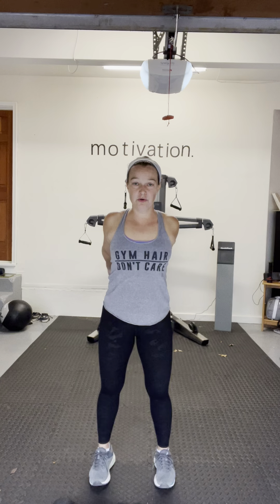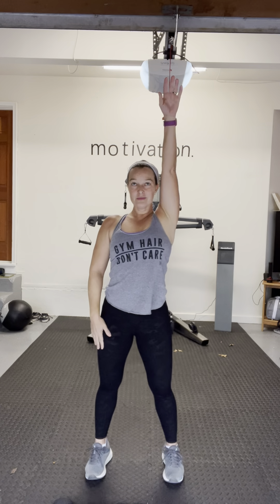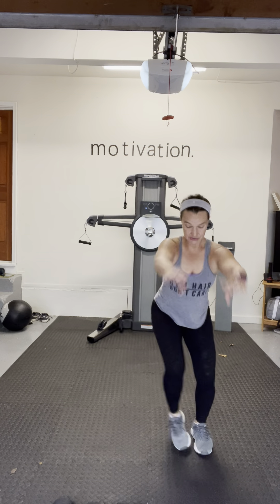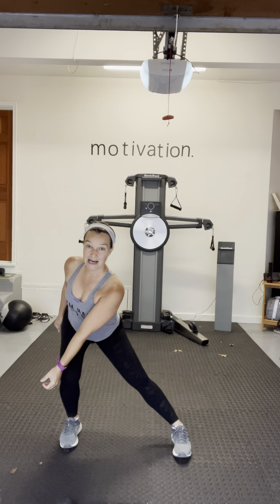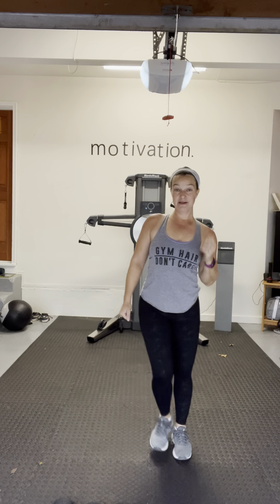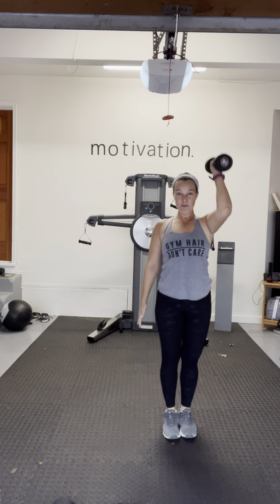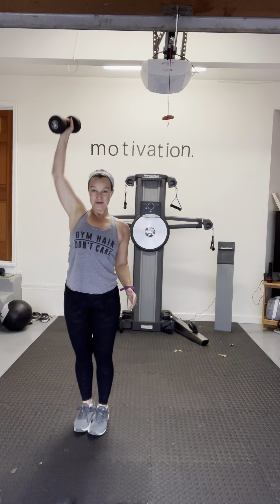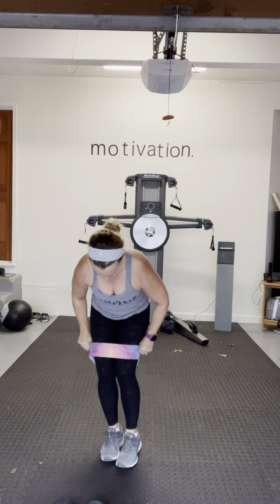Total Body Burn 10/29/20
Fantastic full body workout. Please consult with a physician before beginning any new exercise program